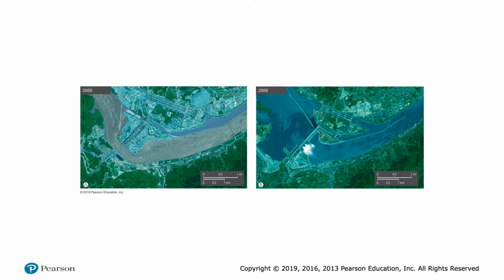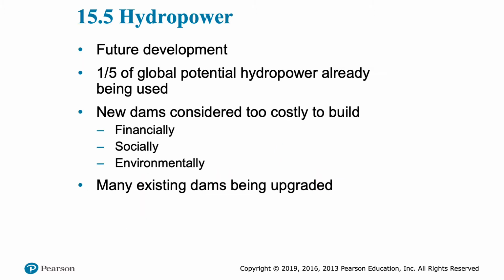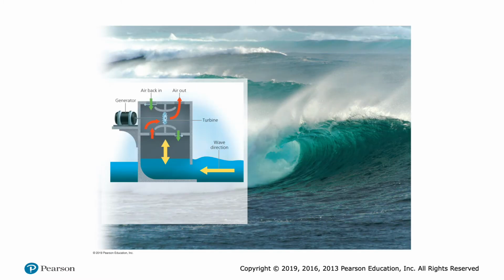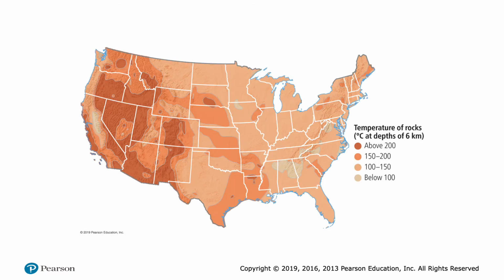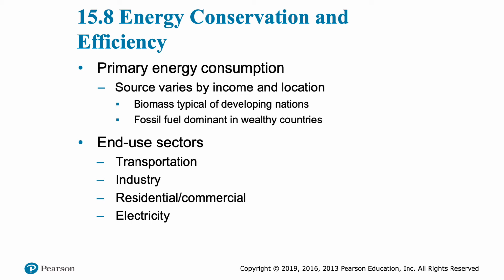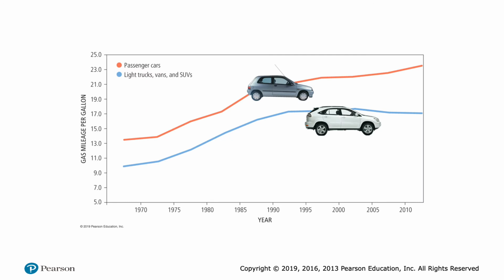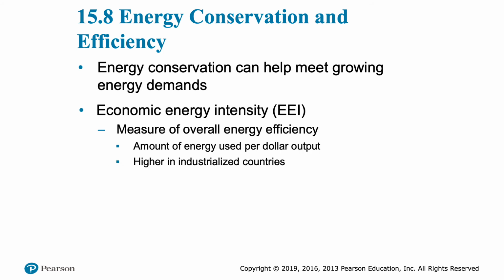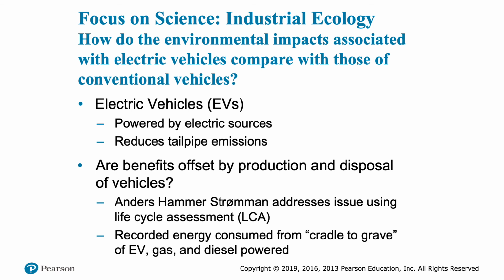BIOL105: Ch.15 (Part 2)